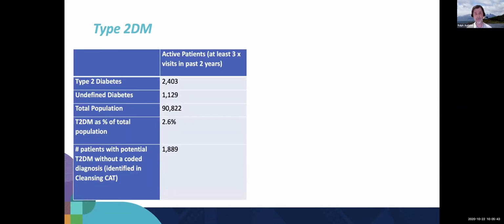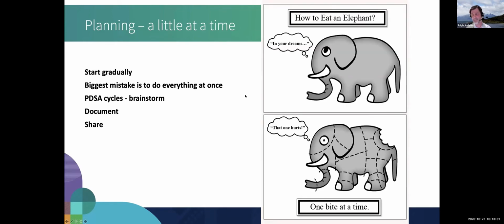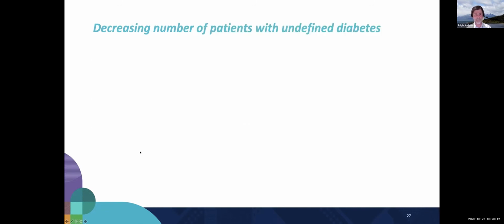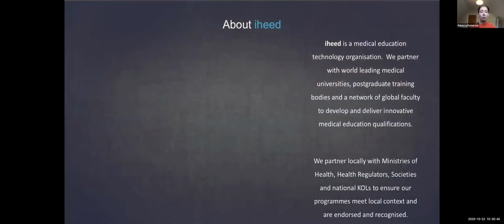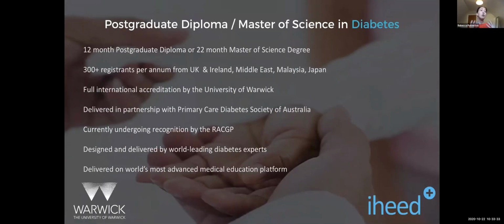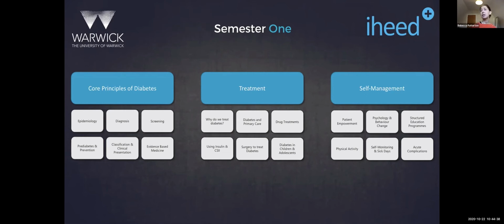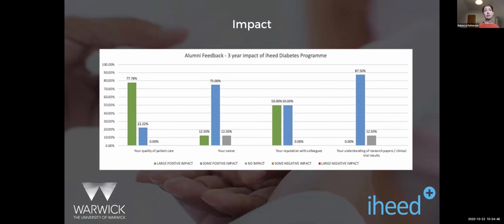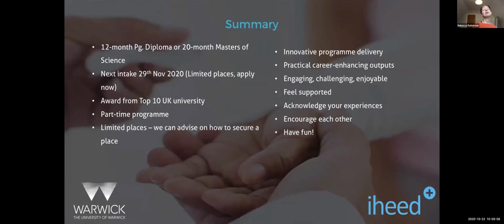University of Warwick MSc Diabetes Care Australian & Japanese webinar 22Oct2020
About the University of Warwick, MSc. in Diabetes Care

This Master of Science in Diabetes Care is a state-of-the-art online medical education program, accredited by the University of Warwick. The programme is delivered through a world-class online delivery by globally recognised diabetes experts. The programme is built on the world’s most advanced medical education platform, accessible anytime and anywhere to best suit your busy lifestyle.

Following successful completion of the Postgraduate Diploma, students will be able to seamlessly progress to the Master of Science.

Ranked 10th in the United Kingdom and 62nd in the World, the University of Warwick is an internationally-recognised centre of excellence delivering the highest standards of diabetes education, research, information and materials to improve the quality of diabetes care. Over 14,000 healthcare professionals have received diabetes qualifications from the Medical School at the University of Warwick over the past 18 years.

This program is provided in collaboration with iheed, a next-generation medical education organisation. Studying online with iheed gives you access to world-class medical education on any device at any time. Rich engaging, interactive content, discussion forums, journals and online lectures.